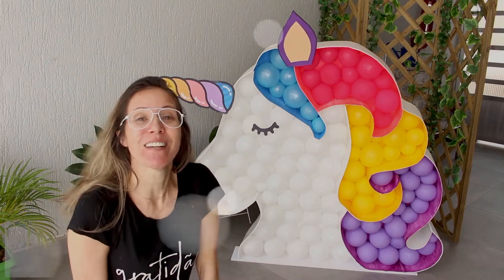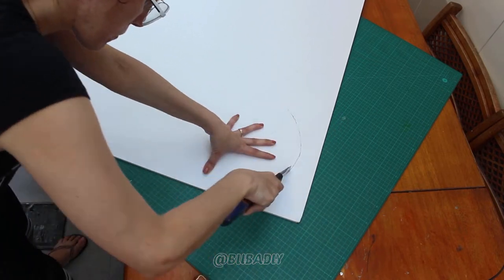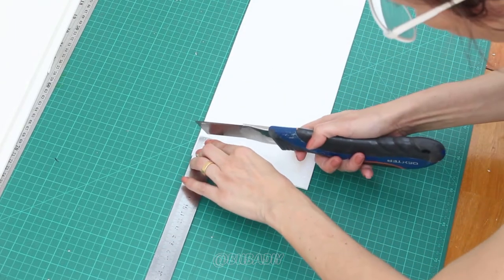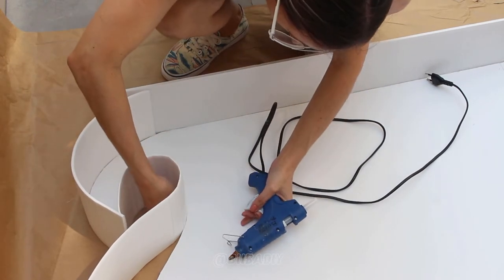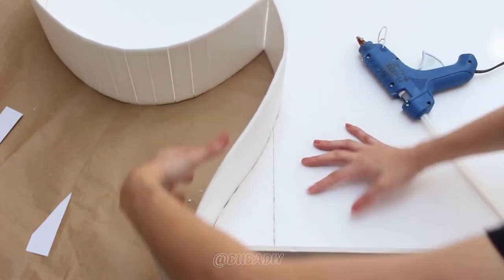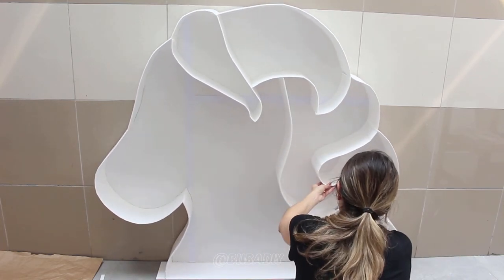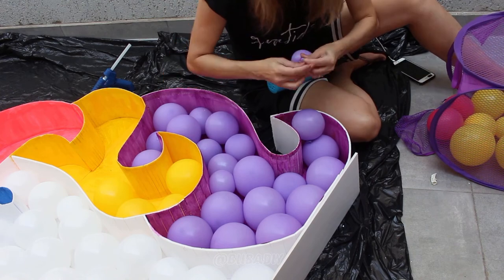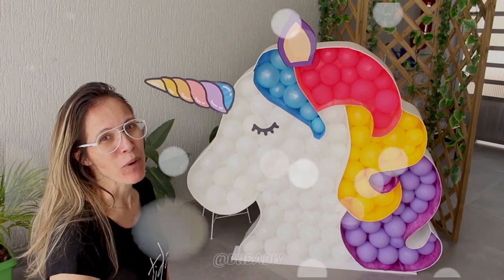Beautiful Big Unicorn do it yourself balloon mosaic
Make your party with this beautiful unicorn for balloon decoration.Do it yourself! In this video we teach you step by step